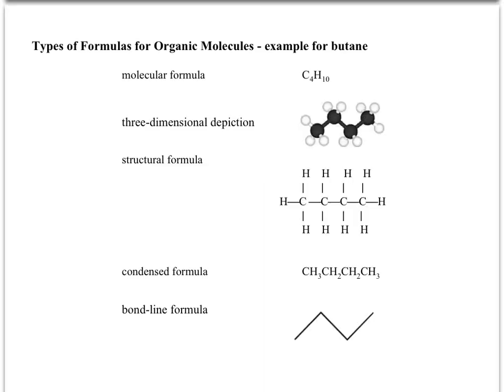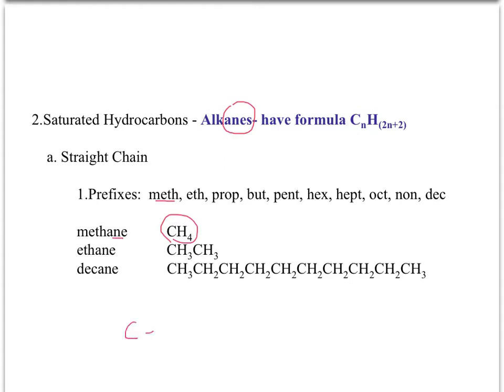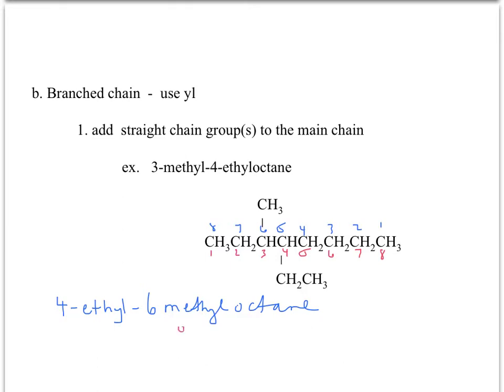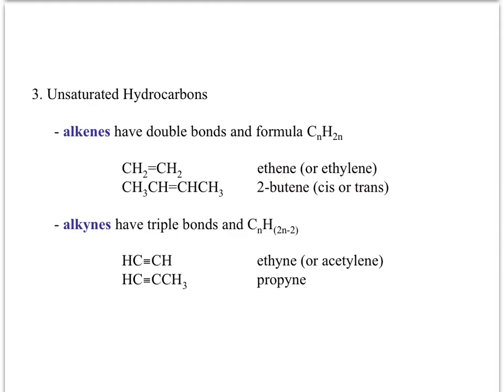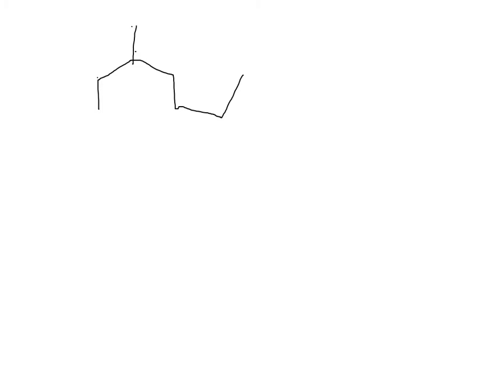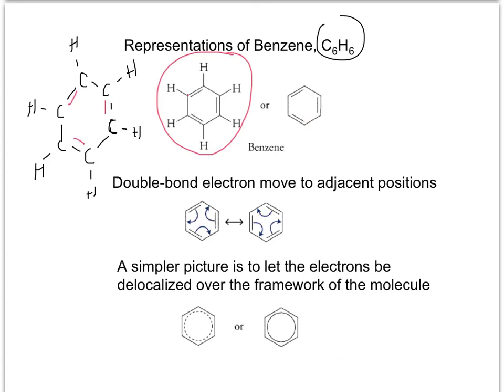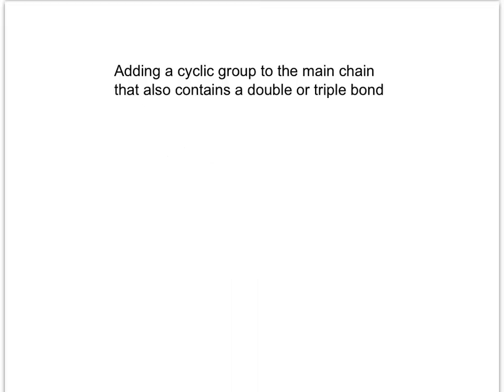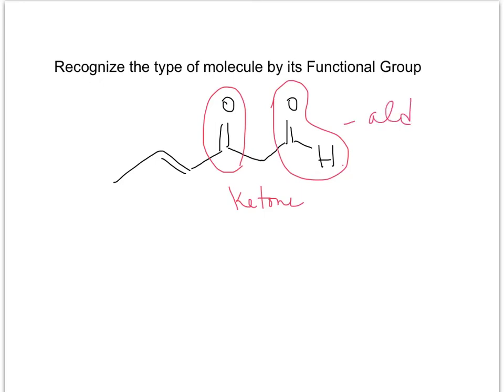Organic Nomenclature, Ch 3, part 2